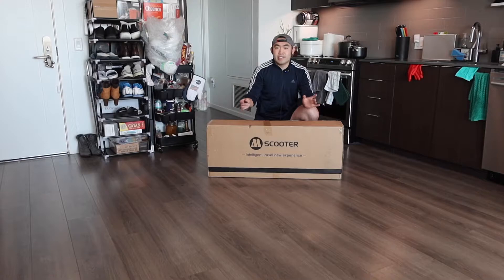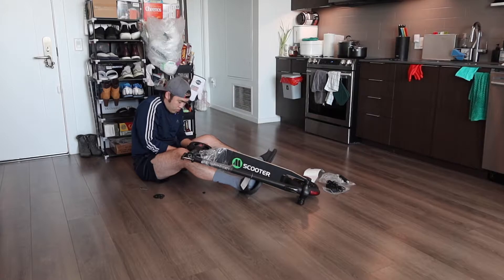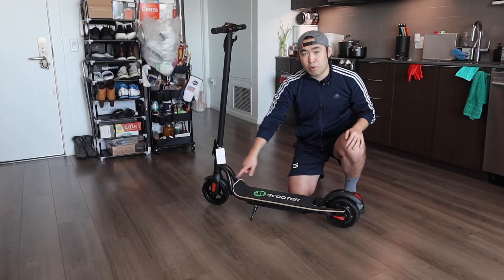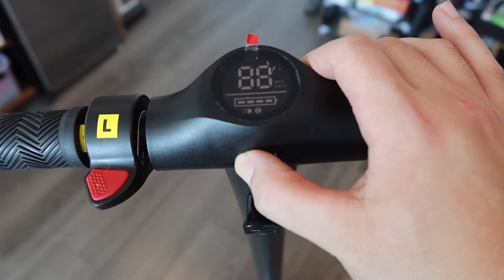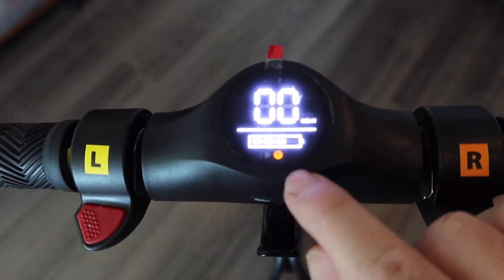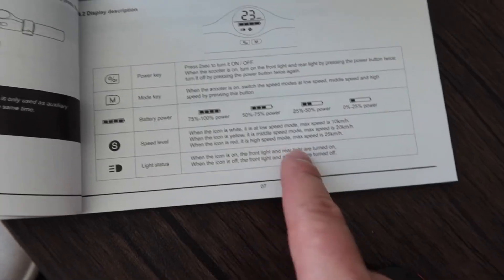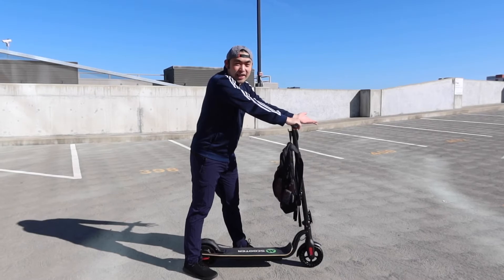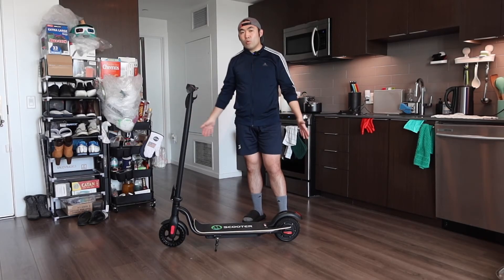Should You Buy? MEGAWHEELS Foldable Electric Scooter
Are you in search for the best electric scooter to make your trip home or work easier? Check out the video to find out if this product is for you!

If you want:
MEGAWHEELS Foldable Electric Scooter